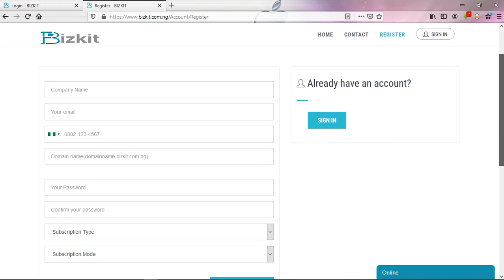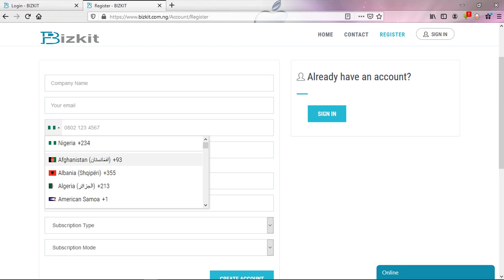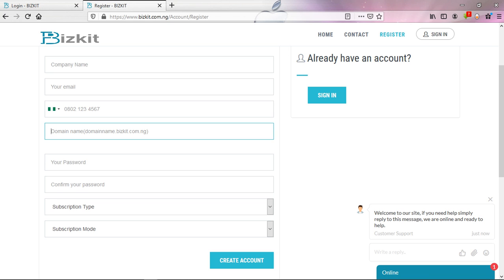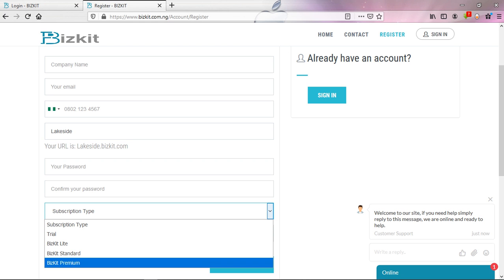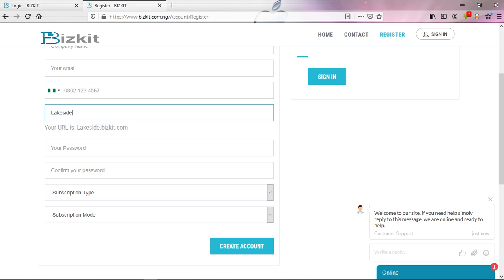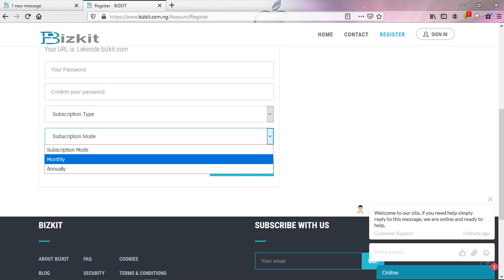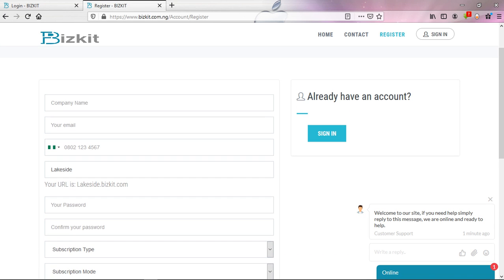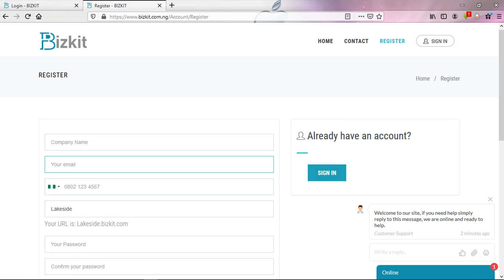How to get started on Sidmach Bizkit - Get one Free Month of Sidmach Bizkit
BizKit is the cutting edge business solution from Sidmach Technologies which is specifically designed for micro, small and medium scale entrepreneurs to automate and simplify critical business processes (Accounting, Inventory, Payroll and Invoicing) that would normally require heavy infrastructural investment, thereby enabling them get more value for minimal investment.